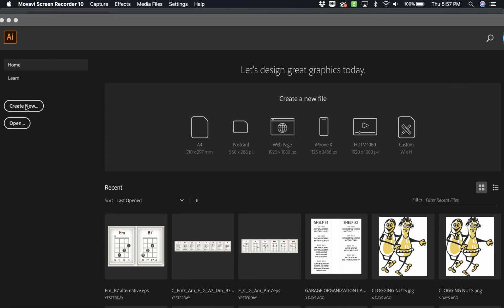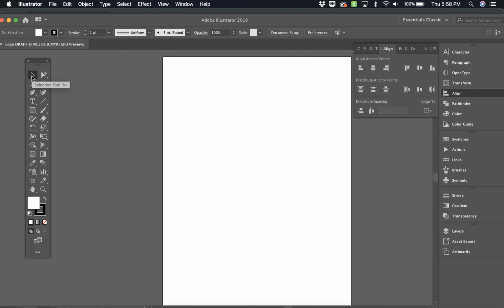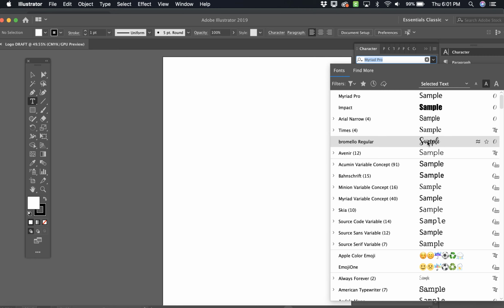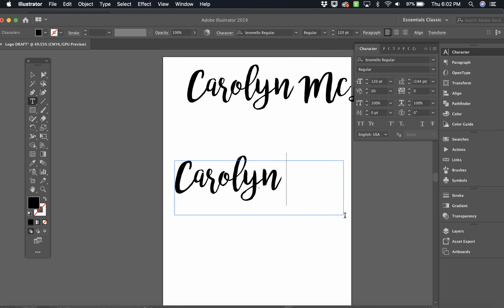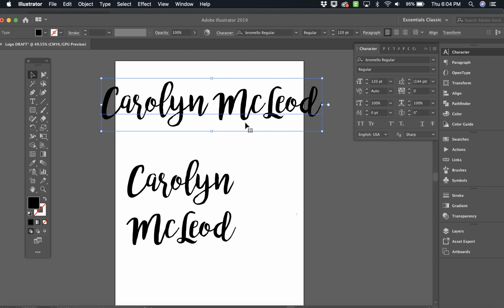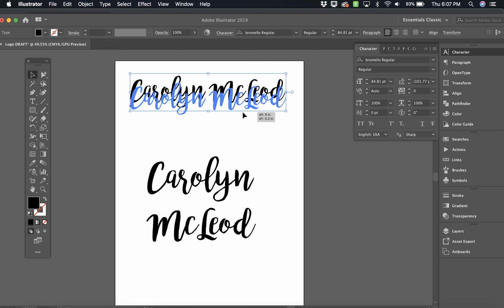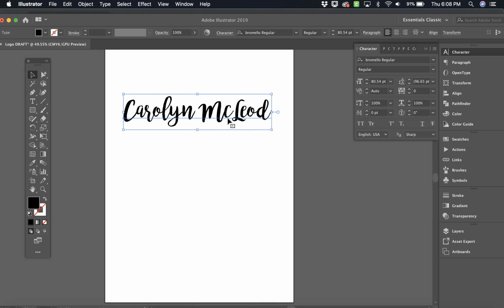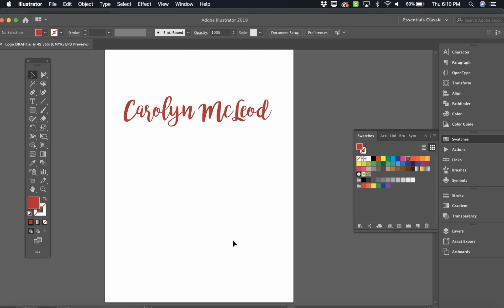Logo DRAFT creation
Creating a simple 'logo' (wordmark) in ILLUSTRATOR using your chosen font that suits you personality and how you'd like to project your brand.